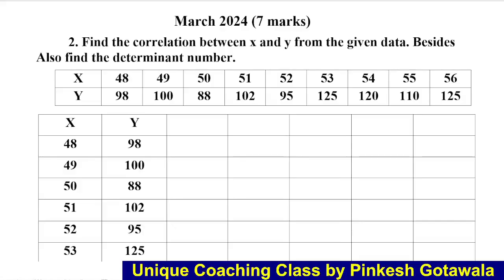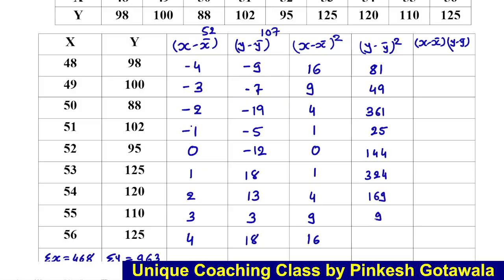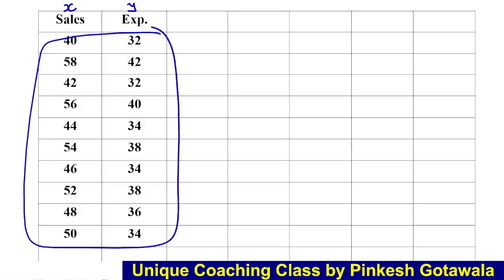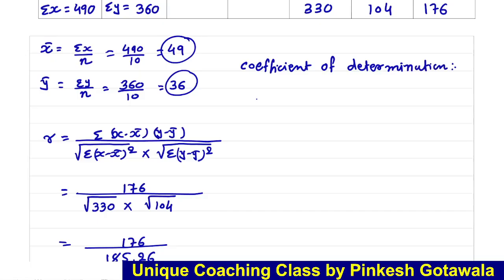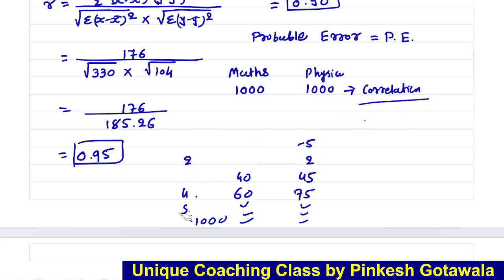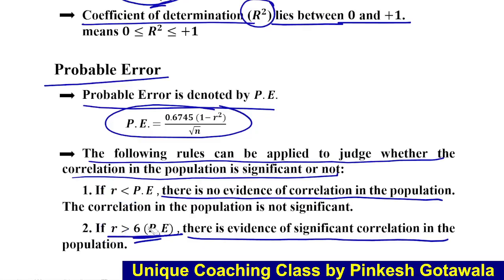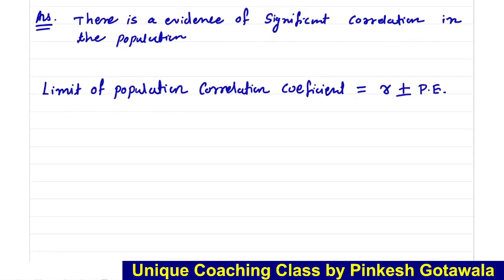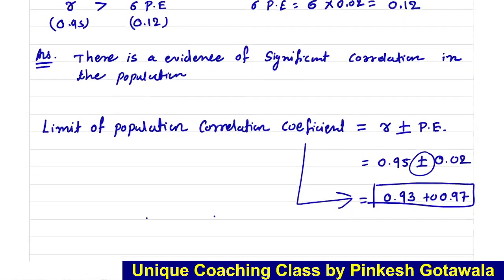Correlation | Part 3 | Stat | F.Y.Bcom | Sem 2 | Vnsgu | By Pinkesh Sir